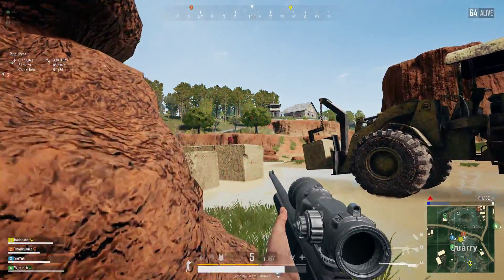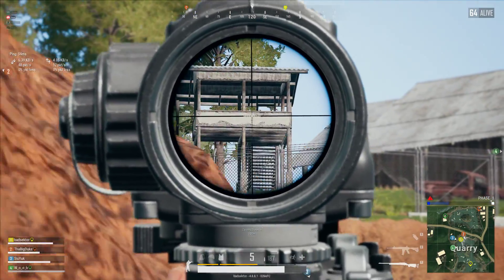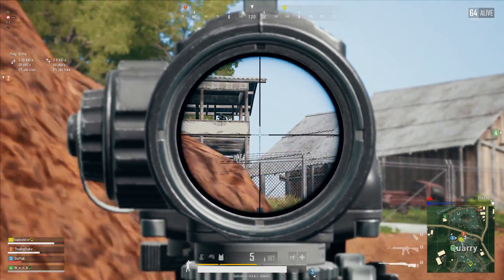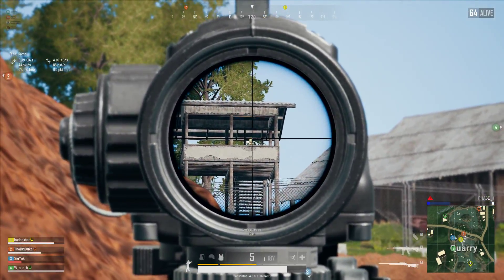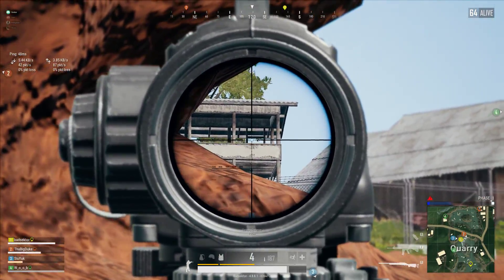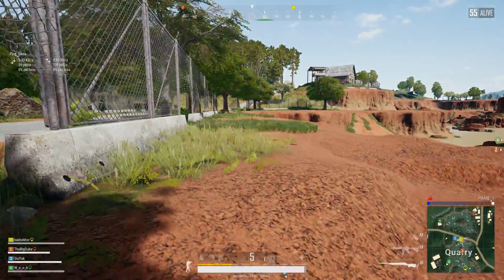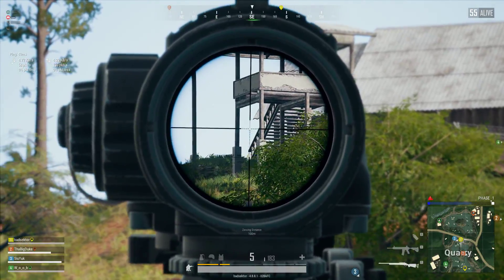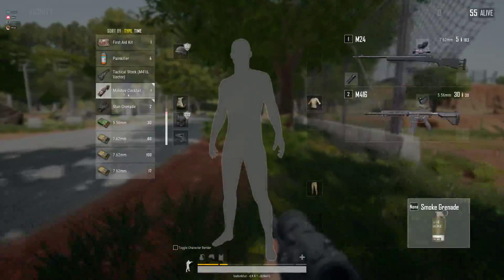PLAYERUNKNOWN'S BATTLEGROUNDS | Shot with GeForce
GPU: GeForce GTX 1080 Ti
CPU: Intel(R) Core(TM) i7-3820 CPU @ 3.60GHz
Memory: 16 GB RAM (15.93 GB RAM usable)
Current resolution: 3840 x 2160, 60Hz
Operating system: Microsoft Windows 10 Enterprise